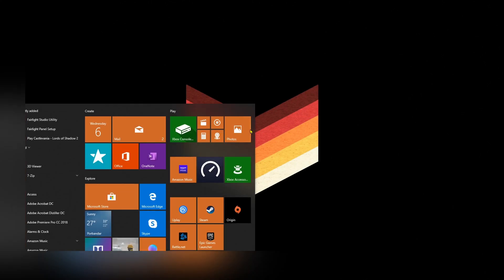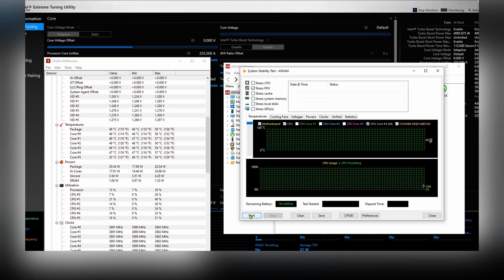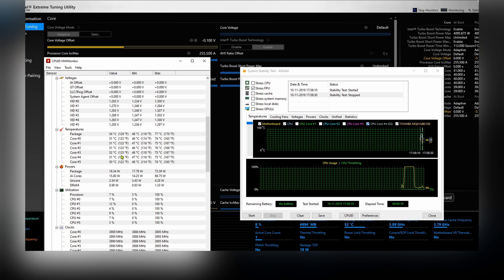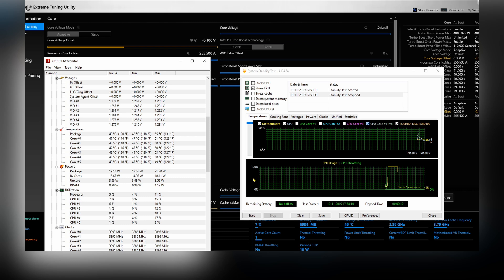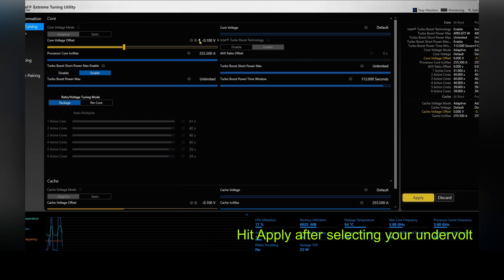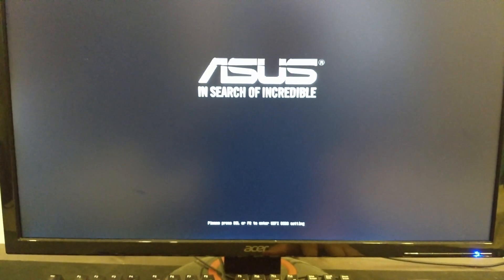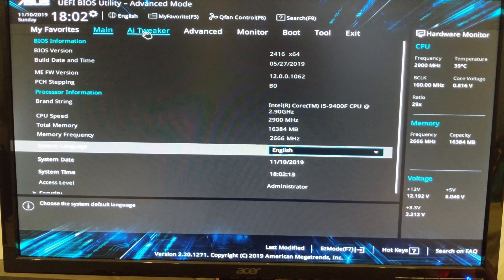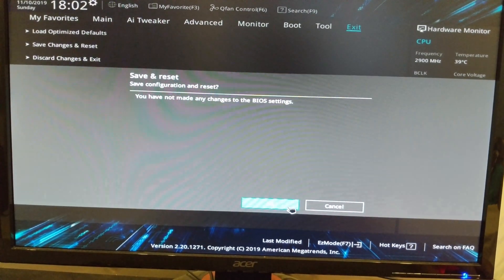How to improve CPU Temperatures without upgrading Cooling (demoed on Intel i5-9400F)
Hi there
Great video for anyone trying to get their CPU temps in control to get the maximum turbo allowed by the CPU.

HWMONITOR

AIDA64 EXTREME